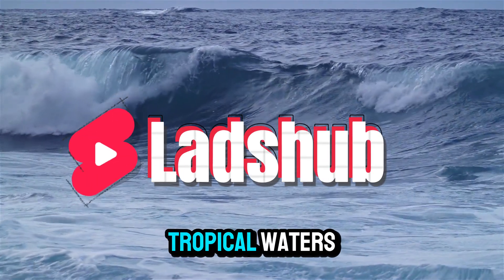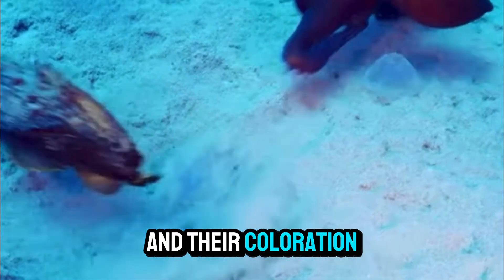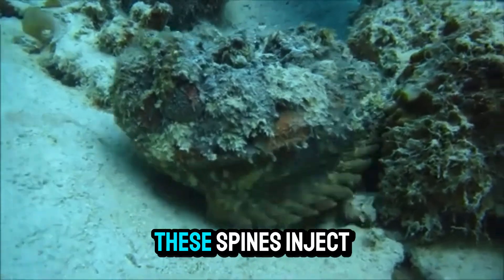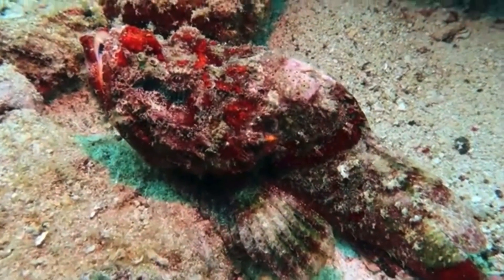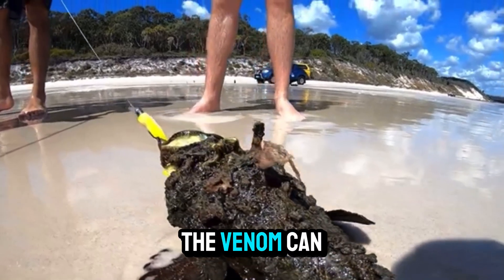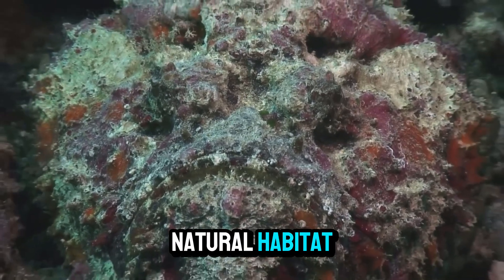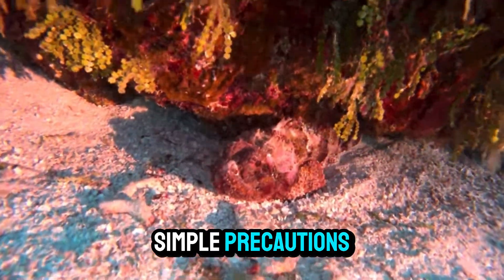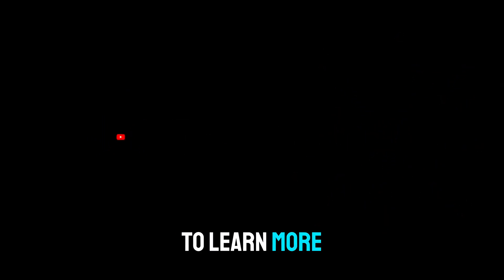Stonefish: The Ocean’s Deadliest Camouflaged Killer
Explore the hidden world of the stonefish, the most venomous fish on the planet. In this documentary, we uncover how this master of camouflage survives in the tropical waters of the Indo-Pacific and why it poses such a danger to humans. Learn about the stonefish’s venomous spines, its ambush hunting tactics, and the devastating effects of a sting. We’ll also discuss the impact of human activity on its habitat and how you can stay safe while enjoying the ocean. Discover why the stonefish is both feared and fascinating in the underwater world.